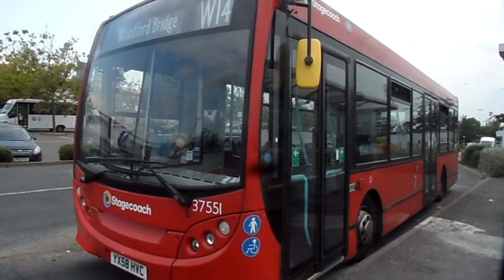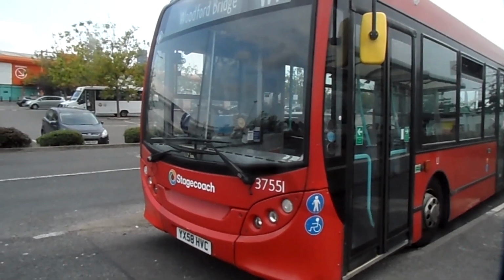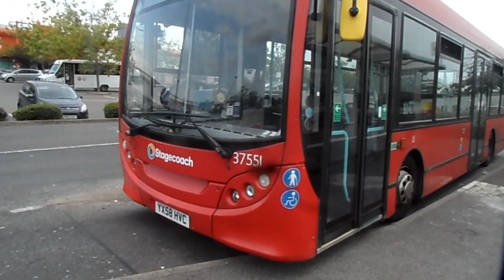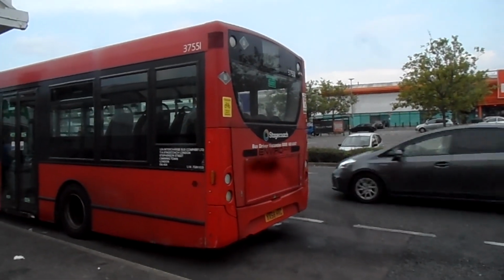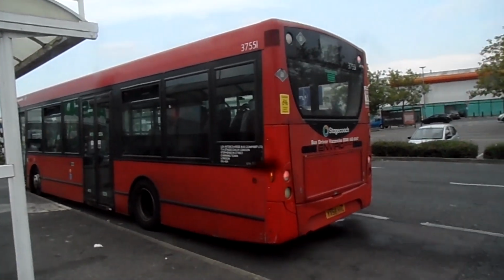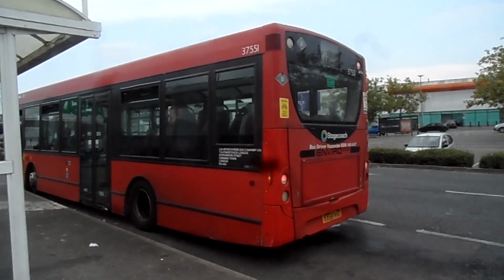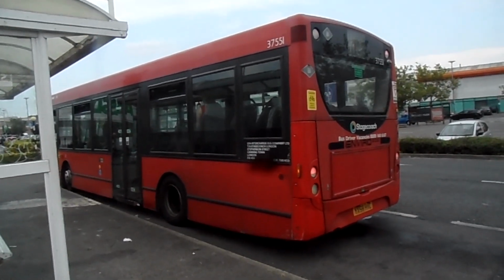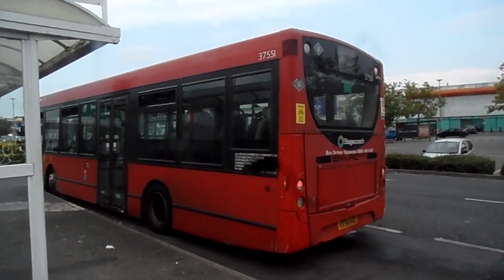Enviro 200 ExFirst & TT DML44073 Stagecoach 37551 YX58HVC on a W14 Starts the Engine at Leyton Mills